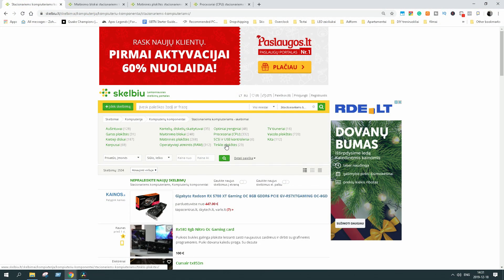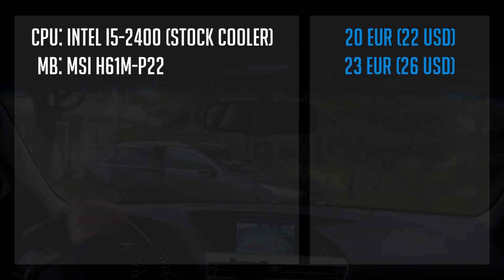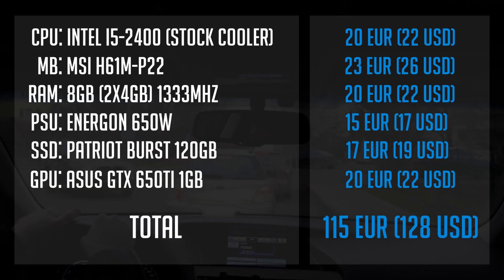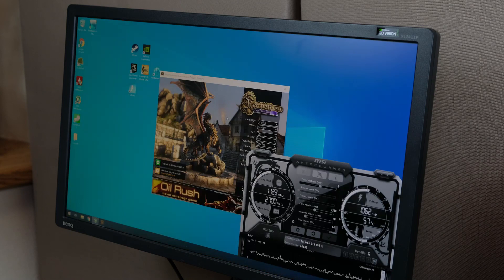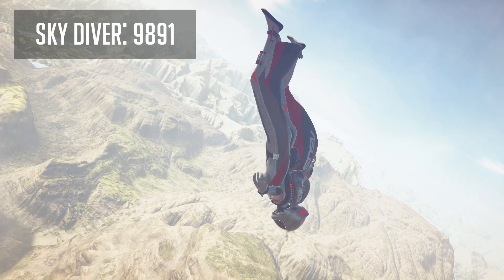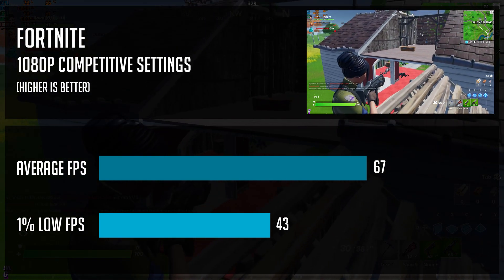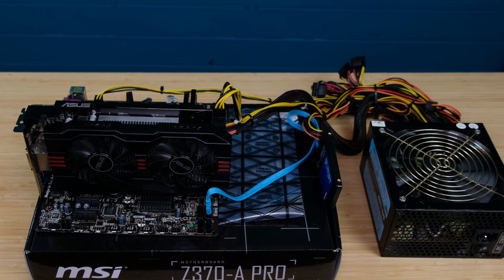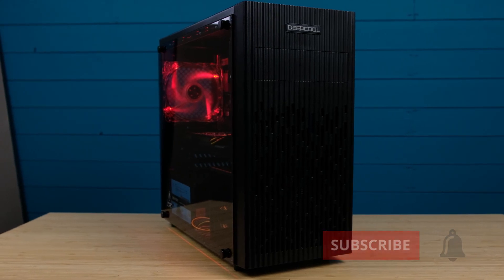$130 FORTNITE PC - PLAYING GAMES ON A TIGHT BUDGET - i5-2400 + GTX 650 Ti - Used PC w/ Benechmarks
Have you ever wondered, how much money do you need to build a PC? Nowadays people spend 500, 900 or even a few thousand euros or dollars for their gaming or video editing PCs.
But what if you have just over 100 USD / euros? Can you build a PC that would give you an OK experience in your daily tasks as well in some esports gaming titles?
Well, I tried to do so and prepared some benchmarks including 3DMark, CS: GO, Fortnite, League of Legends, Rocket League, World of Tanks, SSD speed test, Cinebench R20, and Unigine Heaven.

My idea was to encourage those who have a very tight budget as-well to make a donation to a local kids' foundation, which is helping and educating youngsters in coding and technical skills.
Let's start building 130$ Gaming PC.

*RAM heatsinks cost just over 1$ and I bought it from Aliexpress:

00:00 - Intro
00:43 - Where to search for used (2nd hand) PC parts
01:17 - Components I got for this build + PRICES
03:43 - Cleaning used parts
04:08 - Adding RAM heatsink*
04:28 - Test-bench
04:56 - Overclocking a graphics card
05:35 - SSD sped test (CrystalDiskMark)
05:53 - Cinebench R20
06:11 - 3DMark Sky Diver + Fire Strike
06:38 - Unigine Heaven
06:55 - CS: GO
07:14 - League of Legends
07:28 - Fortnite
07:57 - Rocket League
08:15 - World of Tanks (encore)
09:11 - NO CASE PC
10:19 - With PC Case